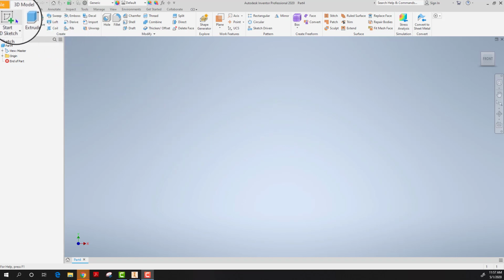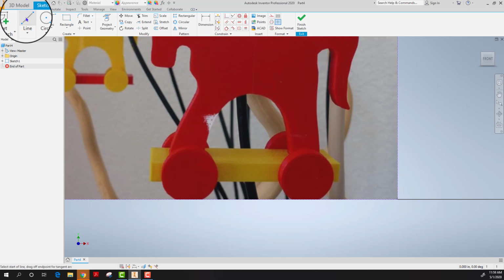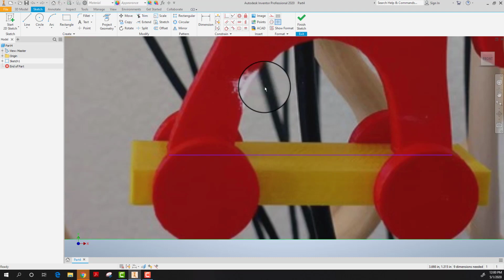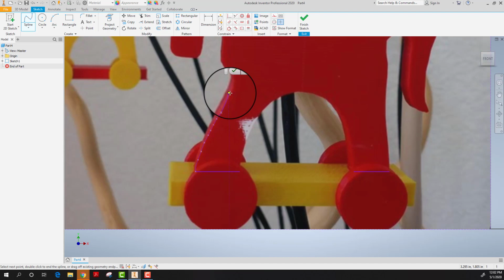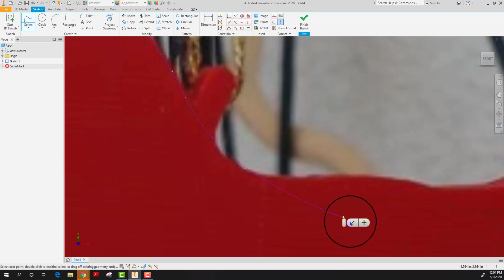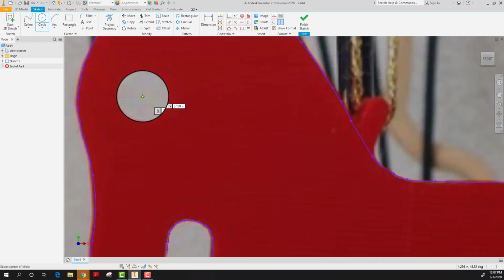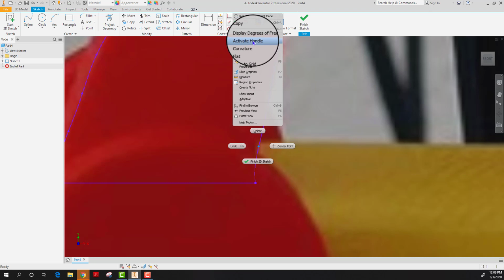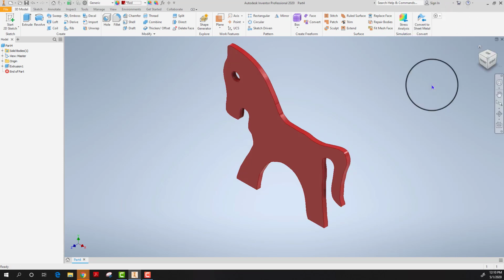Inventor Tutorial - Horse Spline Tool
In this tutorial you will learn how to create a horse Christmas ornament by using the spline tool